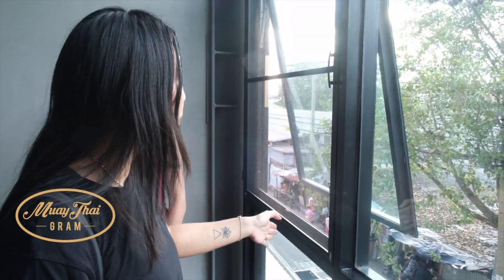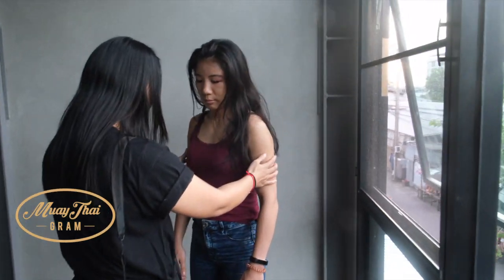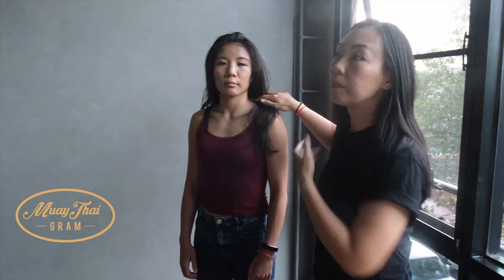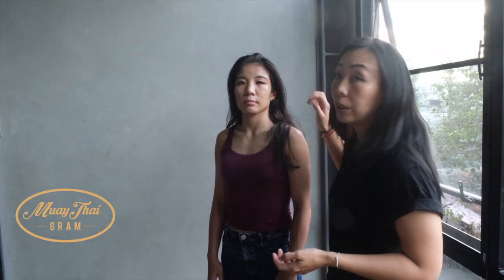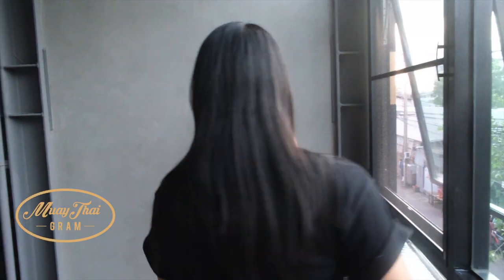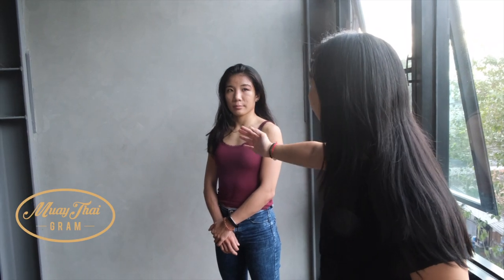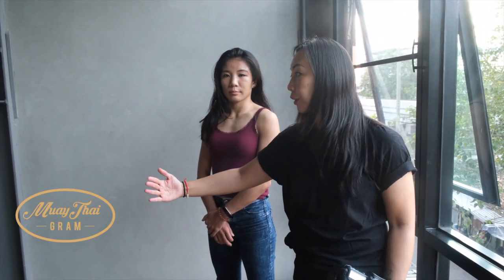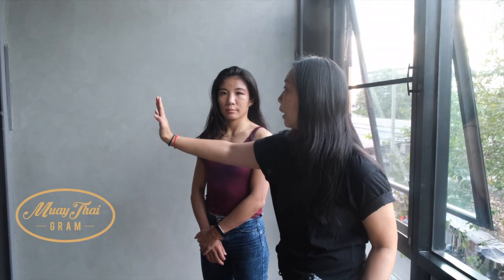Muay Thai Photography: Portraits With Helen Tran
Professional Photographer, Helen Tran, shares a few tips on how to highlight a subject and make them shine.

Make better photos, make better fighters!